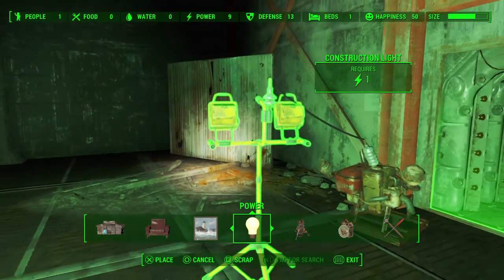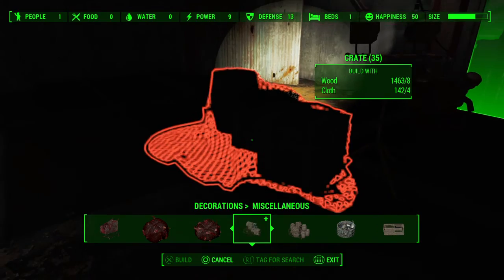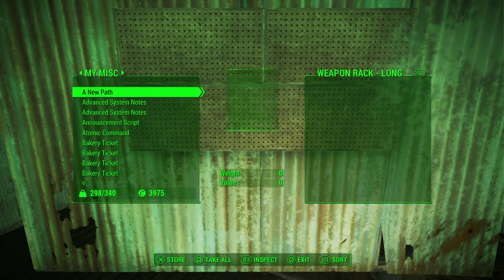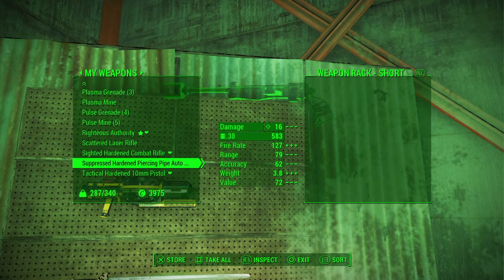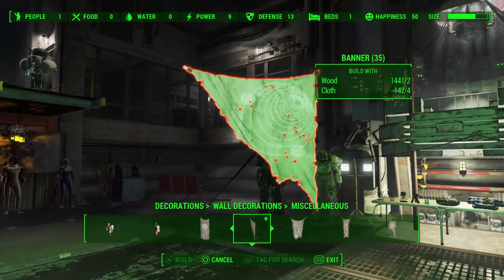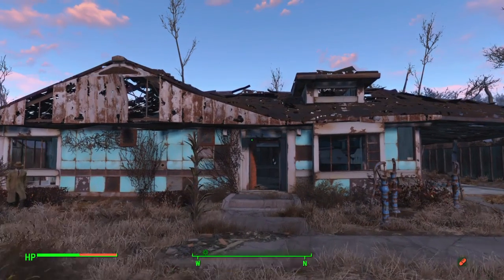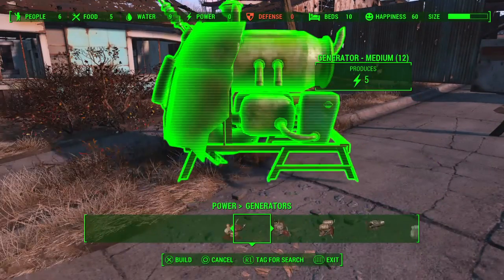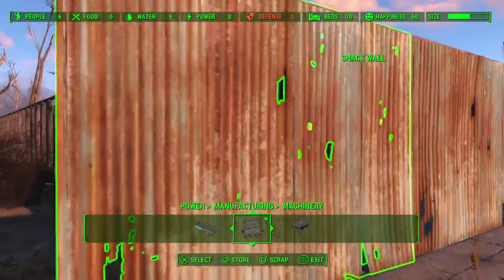Let's play Fallout 4 contraptions pt.2 / machines! /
what game should we play next on quick play?